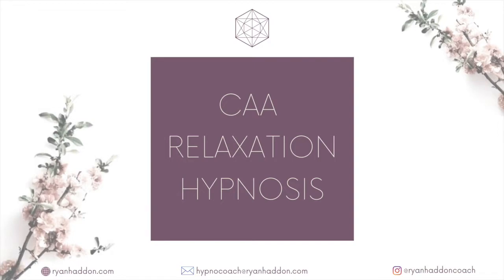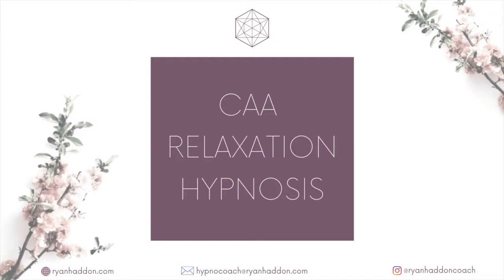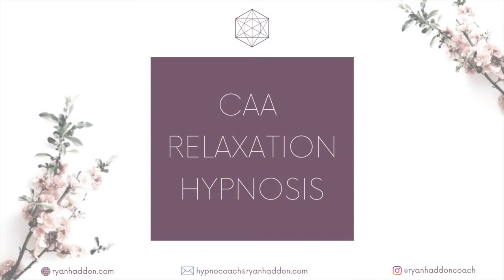CAA Relaxation Hypnosis